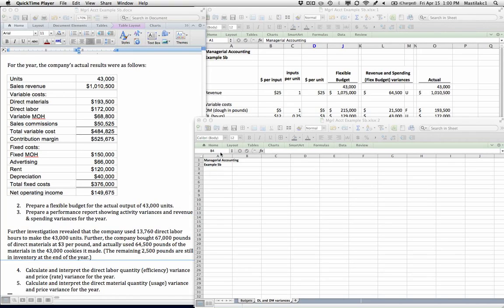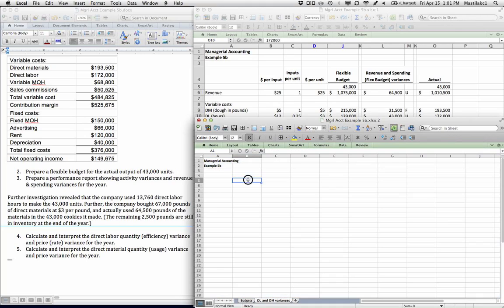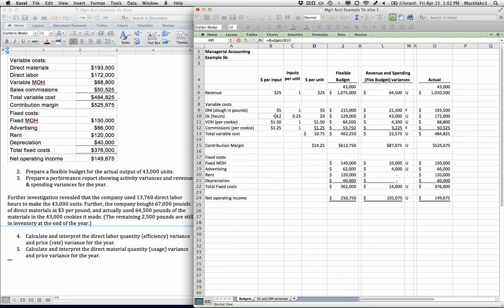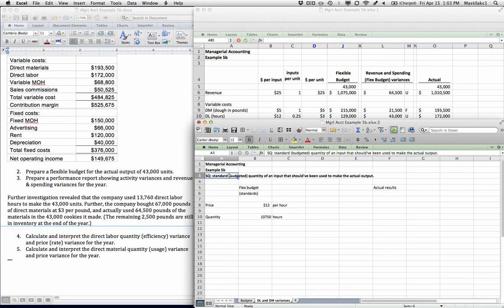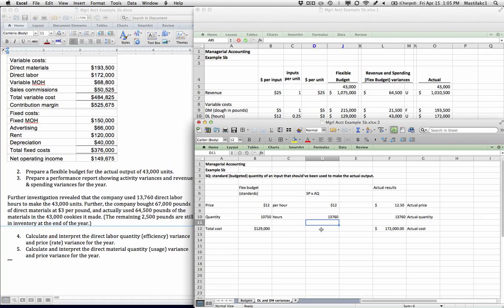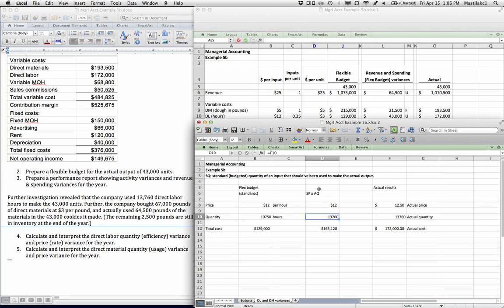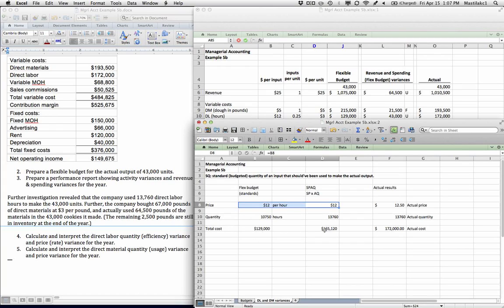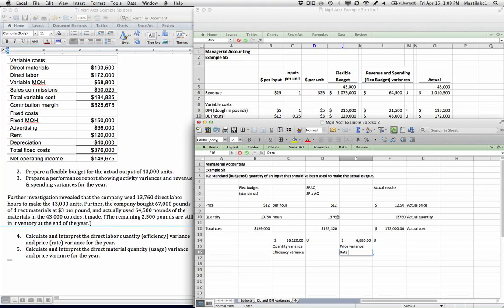Mgrl Acct Example 5b part 5